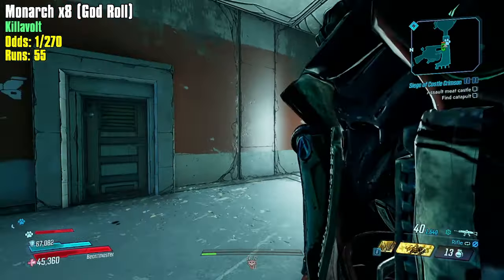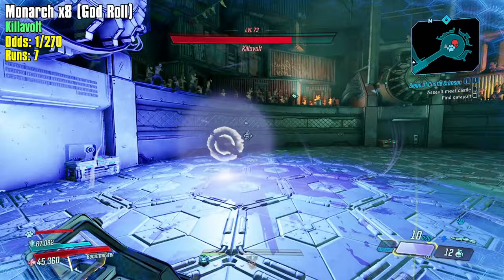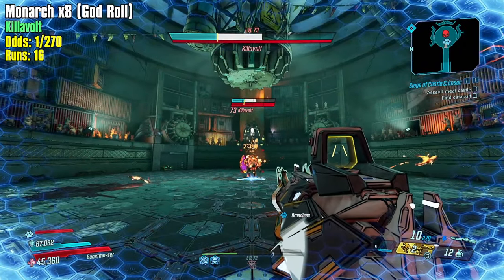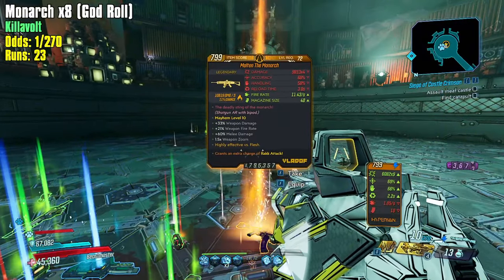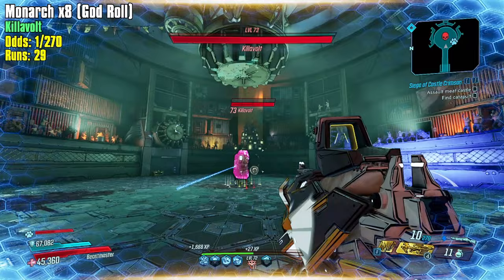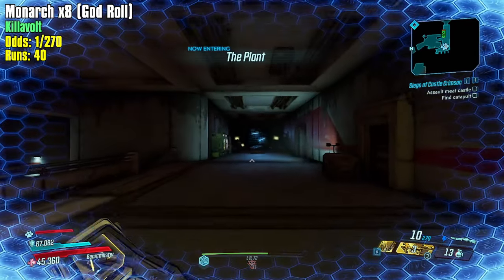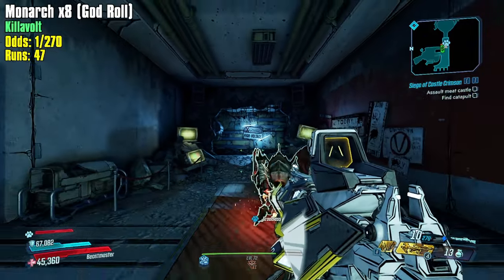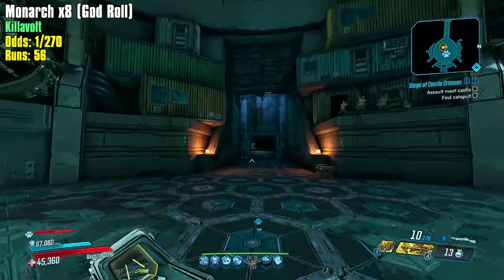We’re on this Journey Together - Journey for Monarch Day 2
Sup Youtube. In today's video I am grinding one of Fl4k's best weapons, and perhaps his best overall, the Godroll Monarch. I am reading the comments from the last video in this one. Enjoy :)